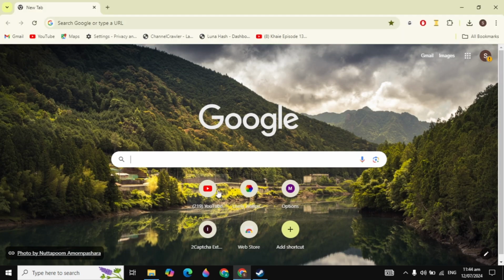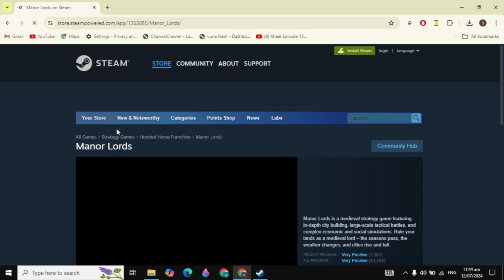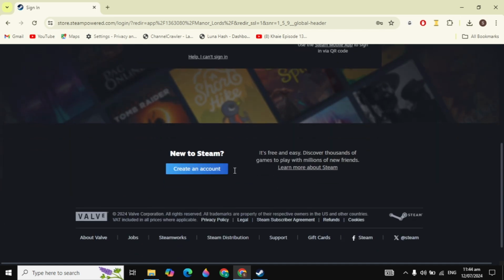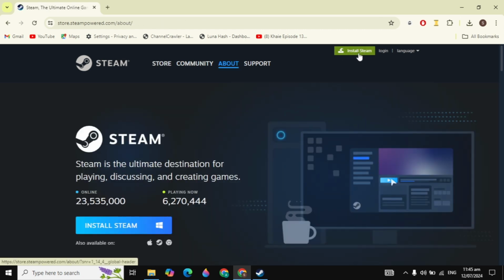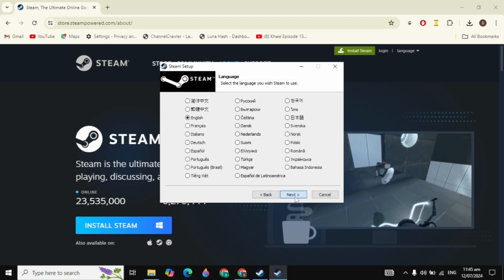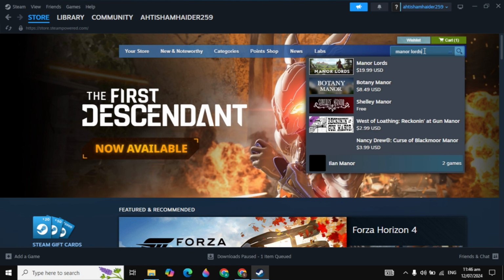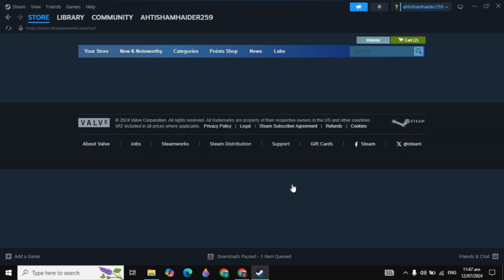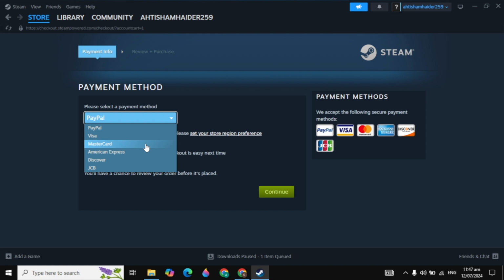How to Download and Install Manor Lords On PC or Laptop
Looking to master Manor Lords on your PC or Laptop? Look no further! In this comprehensive tutorial, we will guide you step by step on how to dominate Manor Lords like a pro. Learn all the tips, tricks, and strategies to conquer your opponents and lead your faction to victory. Whether you're a newbie or a seasoned player, this video is perfect for all skill levels. Upgrade your gaming skills and impress your friends with your newfound expertise in Manor Lords. Watch now and become the ultimate commander in the virtual universe!